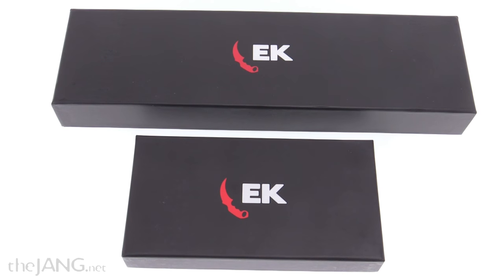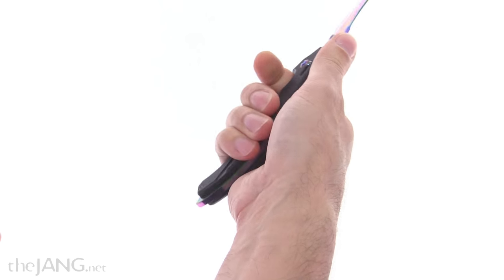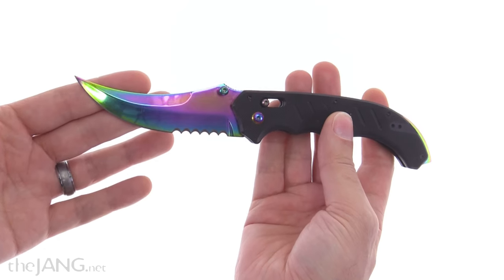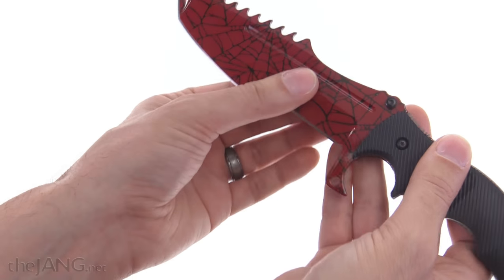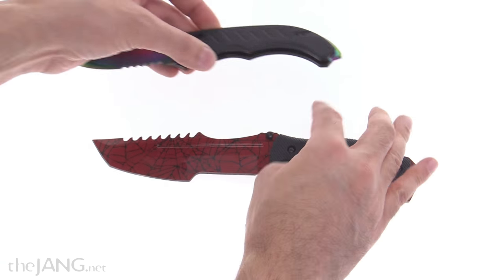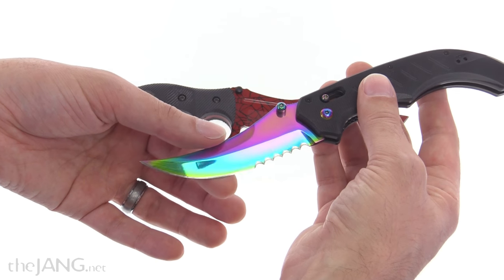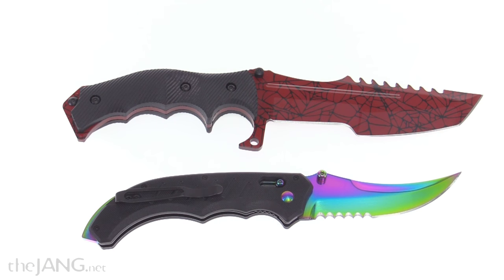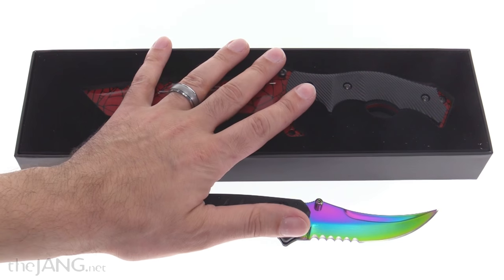Elemental Knives CS:GO replicas unboxed, sharpened, thoughts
Independent look at two Counter Strike: Global Offensive replica knives I bought from ElementalKnives.com, the Flip knife with Fade skin and the Huntsman fixed blade with Crimson Web skin.